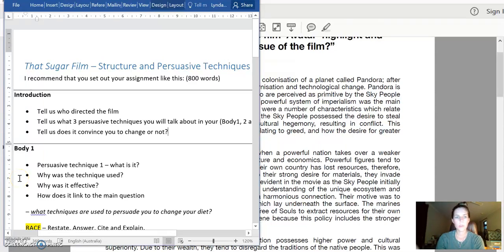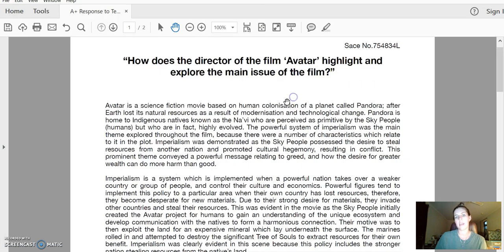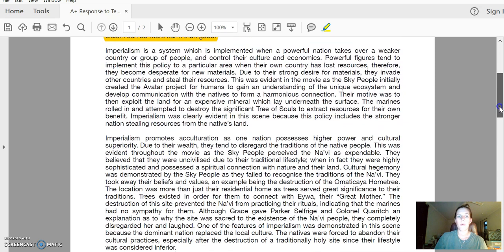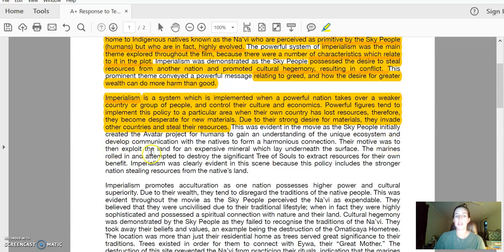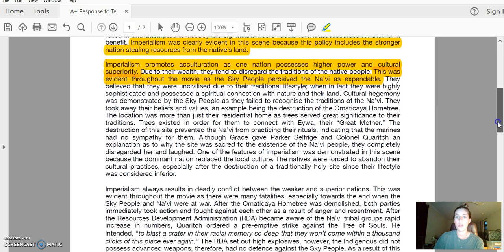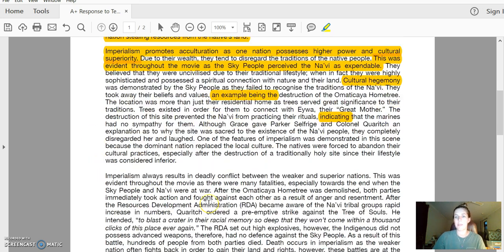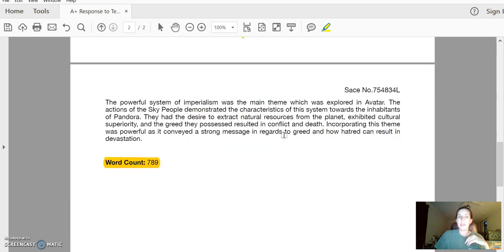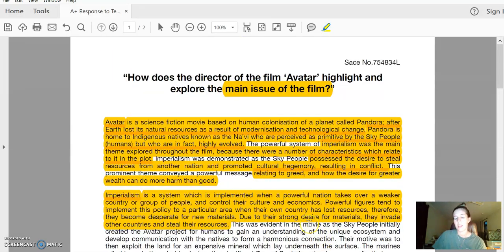Response to Text 1 - Writing your essay PART 2 - EXAMPLE